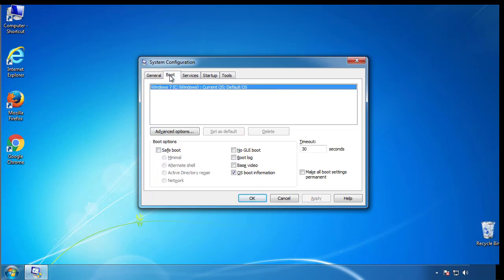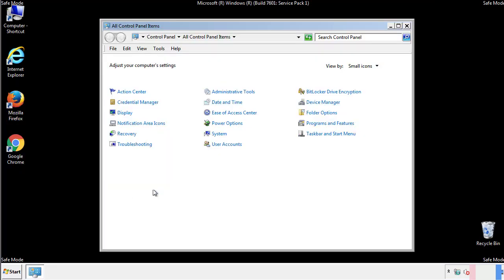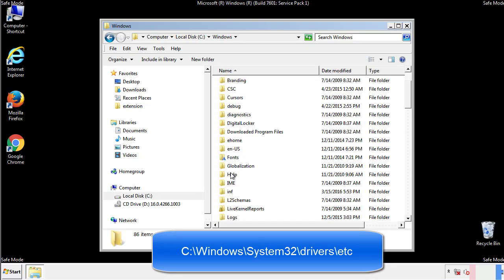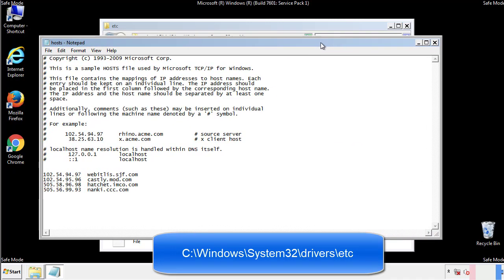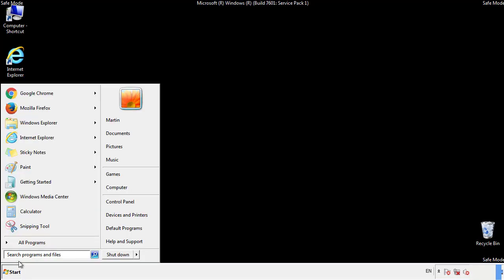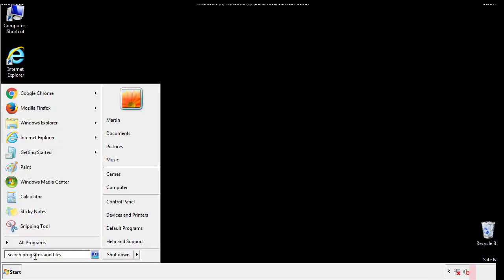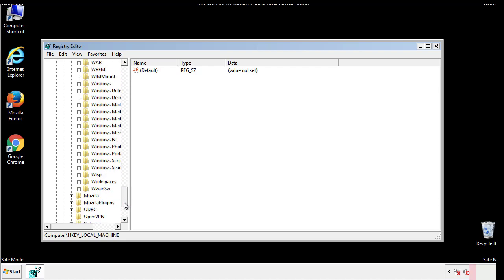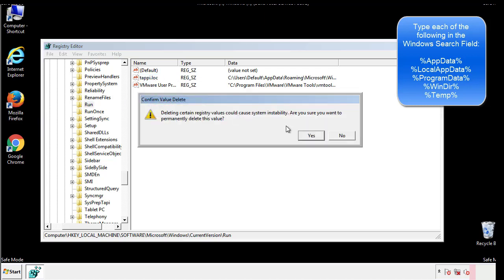Rzew File Virus Ransomware [.Rzew ] Removal and Decrypt .Rzew Files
.Rzew File Virus Ransomware Removal (+.Rzew File Recovery)

How to remove Rzew ransomware (Virus Removal Guide)
.Rzew Files Virus (STOP) – How to Remove + Restore Files
Remove Rzew Ransomware and Decrypt .Rzew Files
Remove .Rzew Virus (File Recovery+ Ransomware Removal)
.Rzew File virus - Remove It and Recover Files
How to remove Rzew Ransomware - virus removal steps
.Rzew Files (STOP Ransomware) – Remove + Restore Data
.Rzew file virus ransomware (Restore, Decrypt .Rzew extension files)
.Rzew file virus Removal Guide – Help To Decrypt Your Files
Guide – How Do I Decrypt .Rzew File Extension Virus
.Rzew file virus Removal Guide +File Recovery
How to Remove .Rzew Ransomware and Restore .Rzew Files
Get Rid of .Rzew file virus (Remove Ransomware + Recover Data)
Remove .Rzew file virus And Recover Encrypted Files
Remove Rzew ransomware and retrieve the encrypted files
How To Uninstall .Rzew file virus From PC
How to Get Rid of .Rzew file Virus Effectively?
How To Delete .Rzew file virus From PC
Uninstall .Rzew ransomware from Windows 10
Remove .Rzew ransomware virus (+File Recovery)

Howtoremoveguide